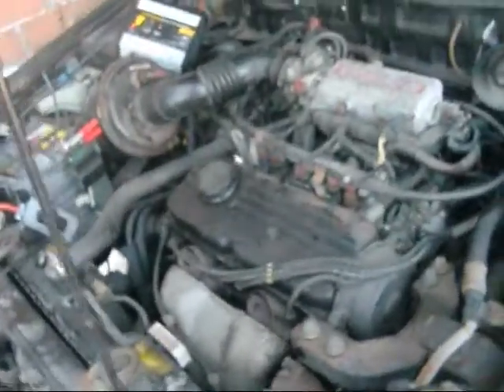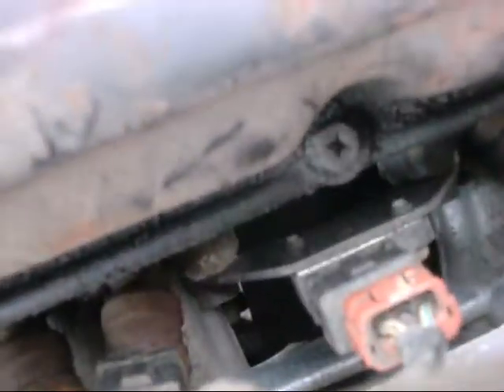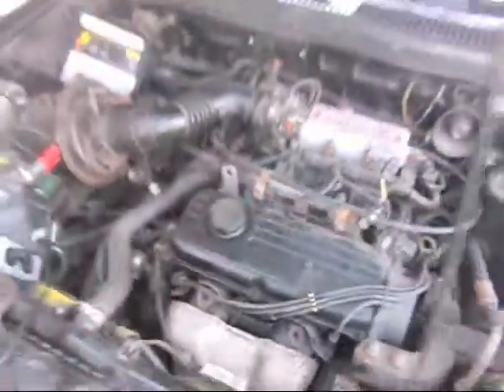Still Dead Hyundai Crank 1 17 13